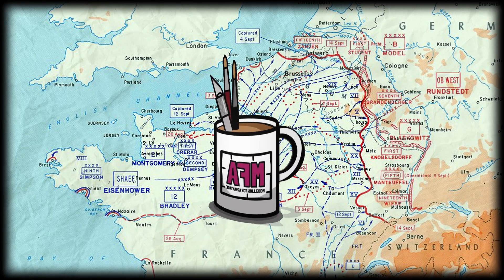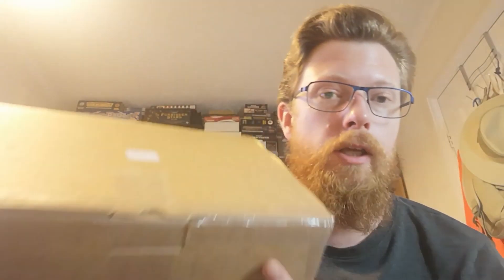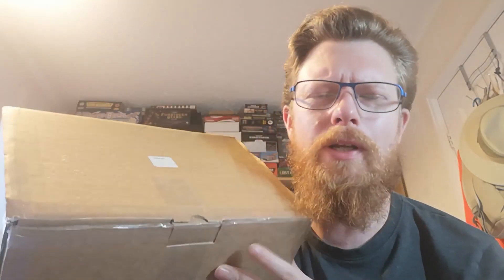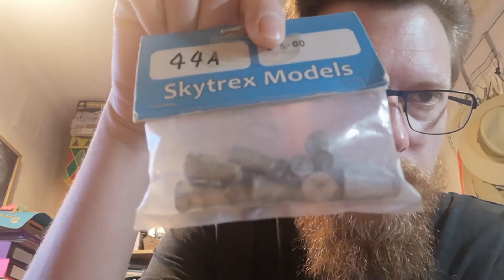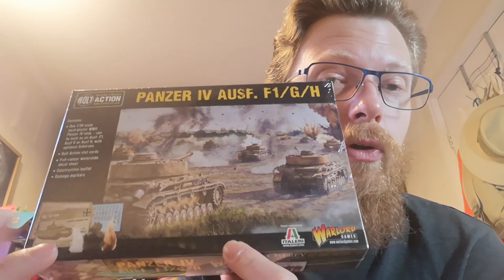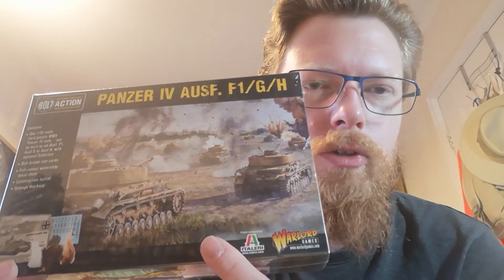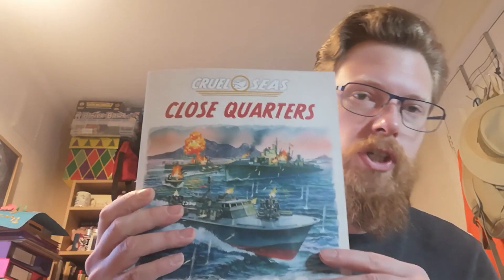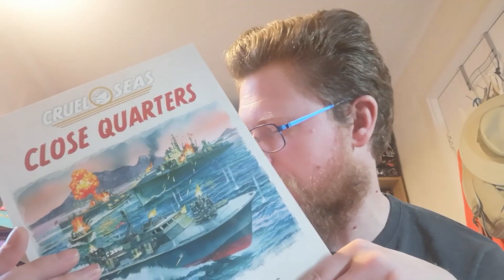Warlord Mystery Box 2 - What's in the box?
Jonny B takes a look at the current Mystery Box from Warlord games.

Intro and outro music:
"Protofunk"